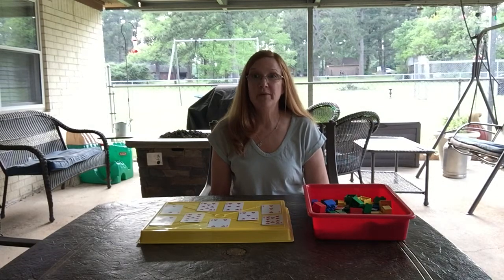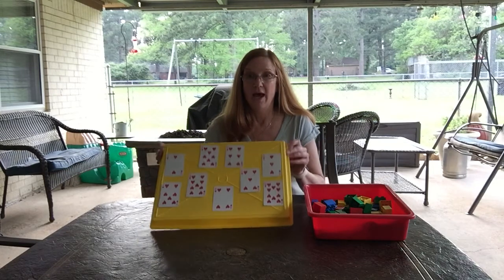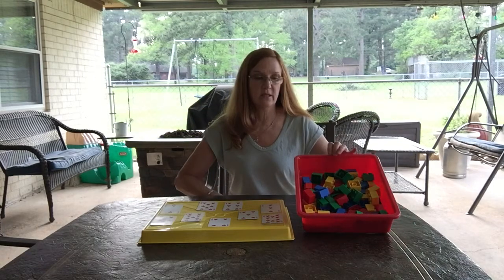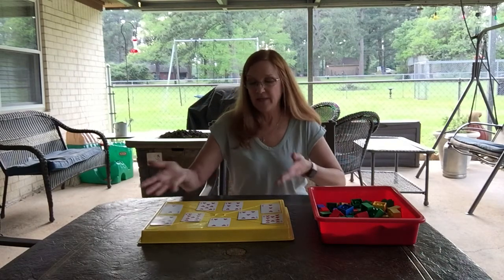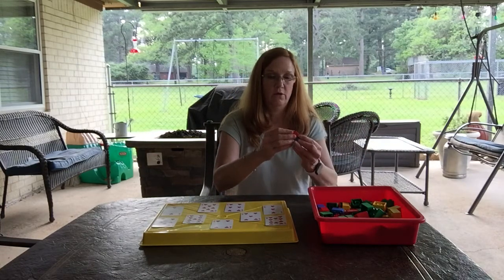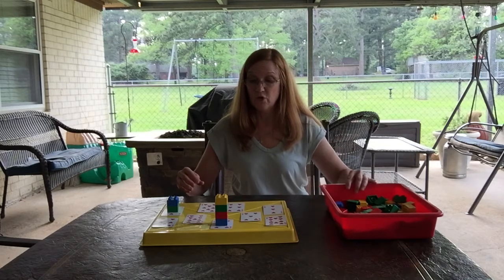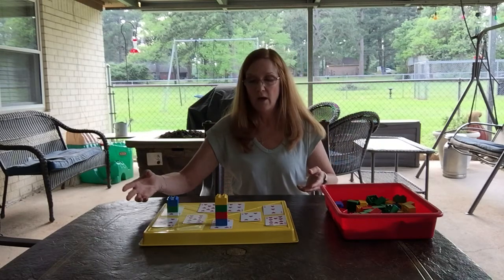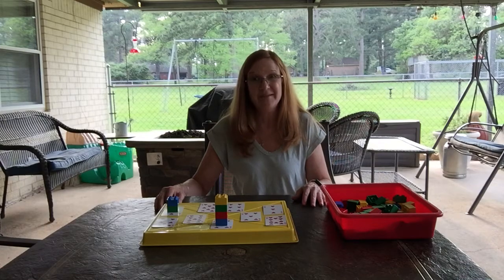Pre-K Math Activity: Building Towers with Mrs. Walker